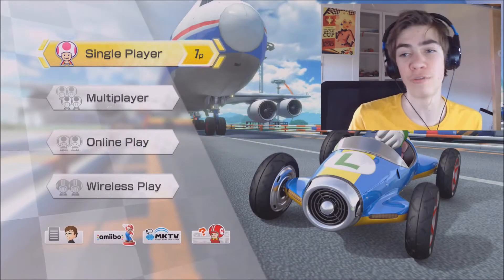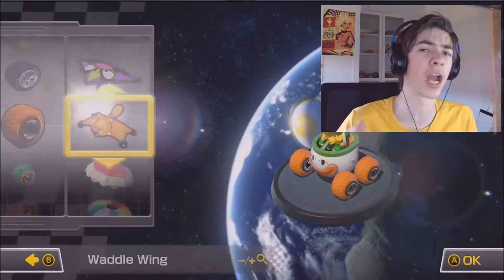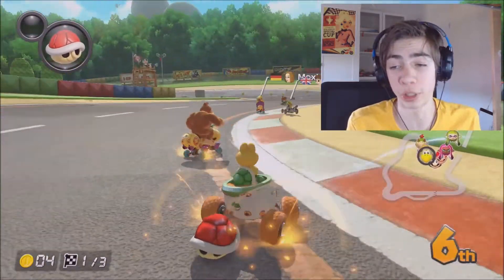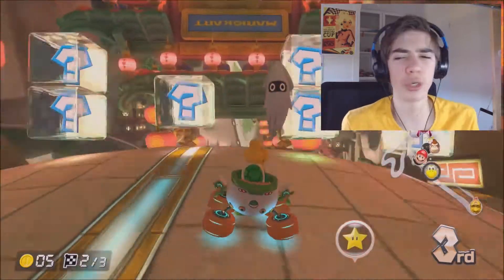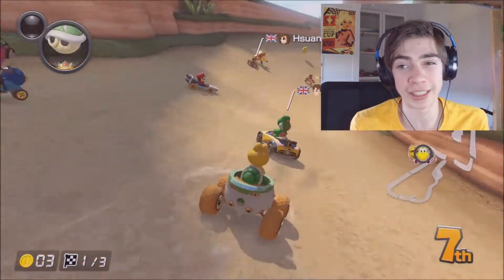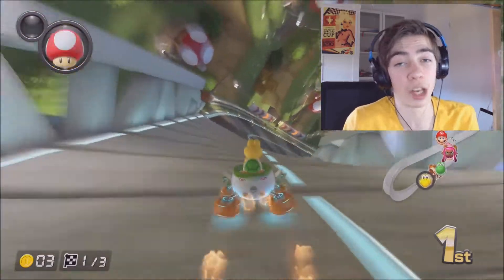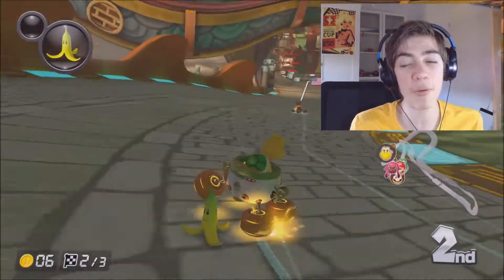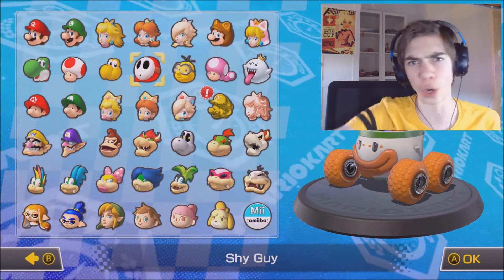CALLED IT! (Fashion Kart) Episode 10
Mario Kart 8 Deluxe for Nintendo Swtich Gameplay.

Video uploaded & owned by iMeow.